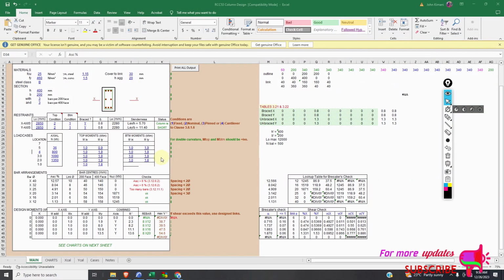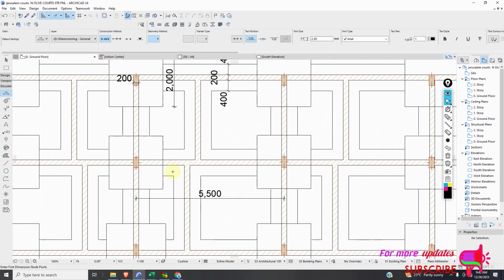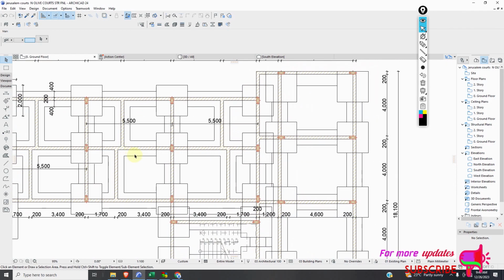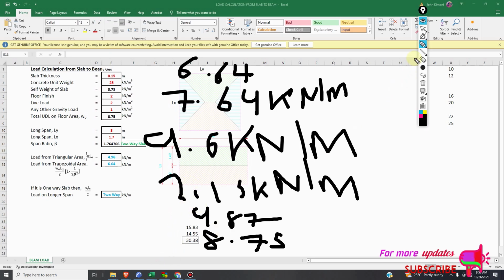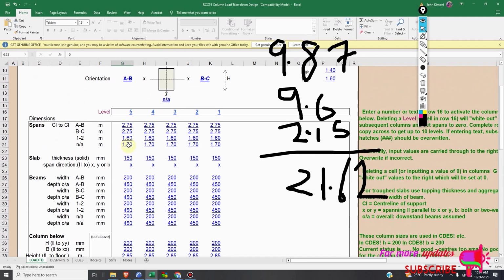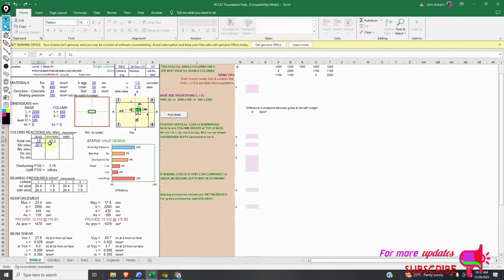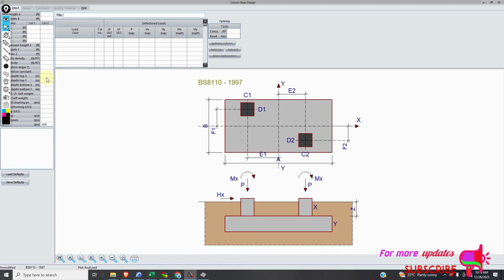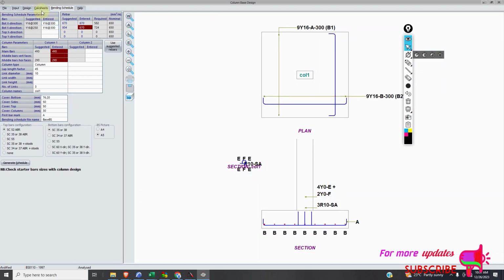Column Design Demo using Excel spreadsheets // Column LOAD TAKEDOWN Design Demo in Excel Spreadsheet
Watch How to do Load takedown for a G+4 building from slabs, beams, columns to footing.
RCC 53, a free Excel tool, helps you calculate column reinforcement according to BS 8110 standards. It's designed and licensed for BS 8110. RCC has developed user-friendly Excel spreadsheets for analyzing and designing various structural elements. Many companies benefit from these sheets' versatility and find them incredibly useful. You can use RCC 51 Column load take down design to analyse your column load and be able to have a safe and an economical design.
This video will also demonstrate:
1. How to do Column load takedown in Reinforce Concrete Centre excel spreadsheets.
2. How to design column in RCC excel spreadsheets.
3. Footing desing using RCC excel spreadsheets.
4. Drawing and detailing of column in archicad.

This video is to assist viewers in understanding LOADTAKEDOWN and column design in EXCEL SPREADSHEET